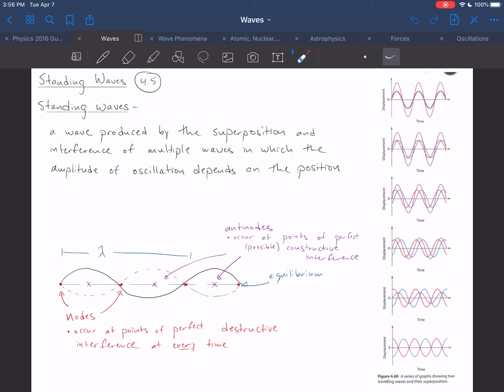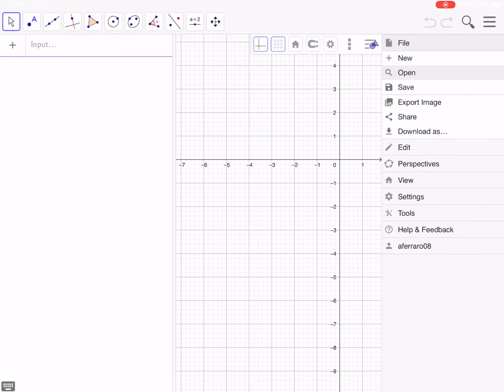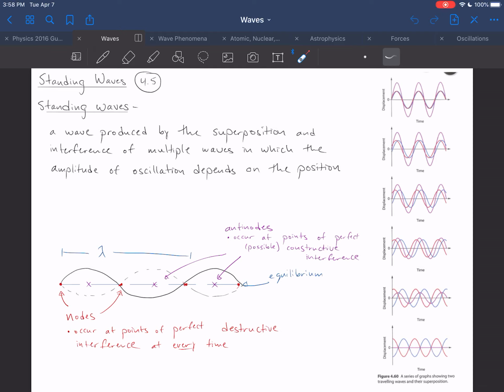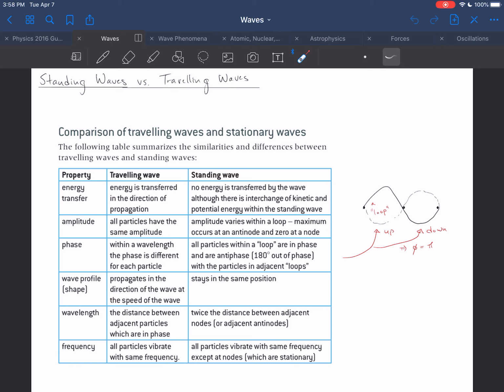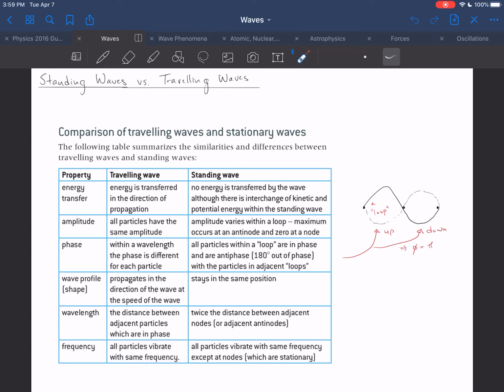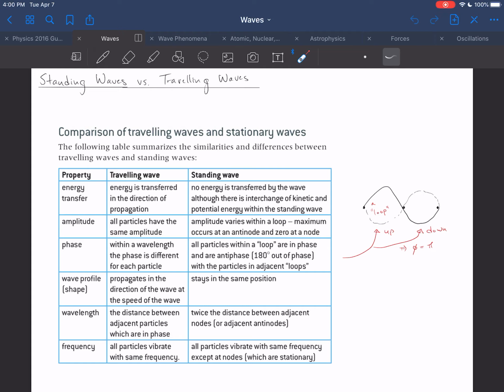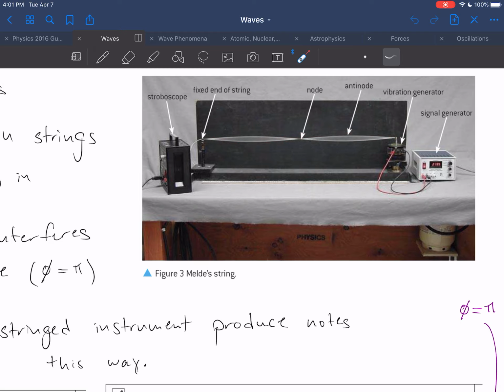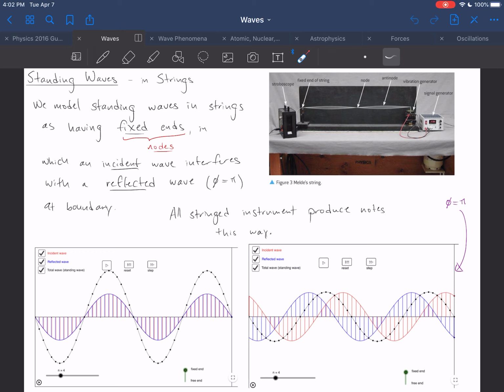Topic 4.5.1 - The Nature of Standing Waves